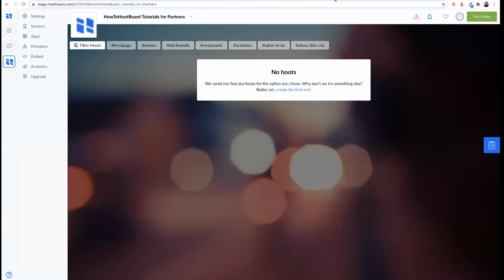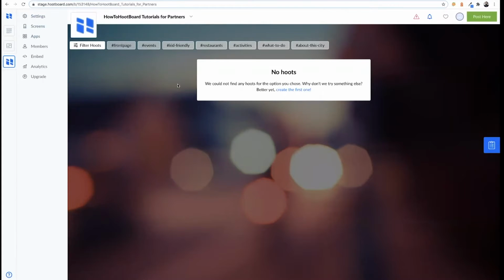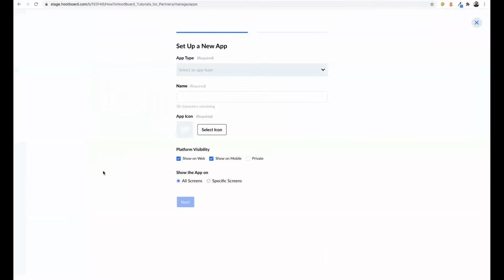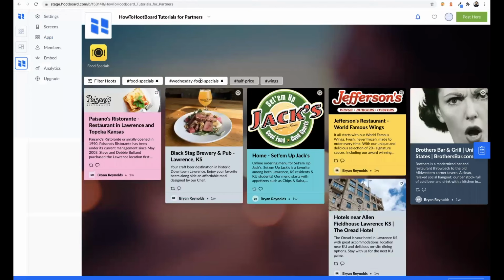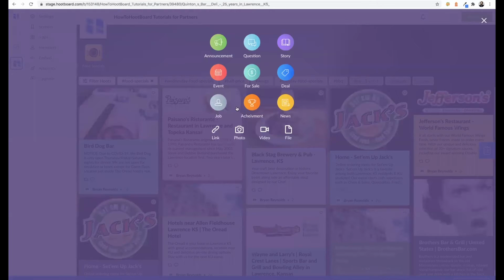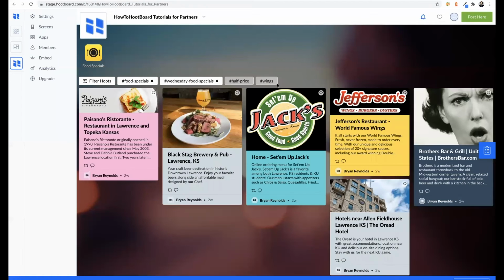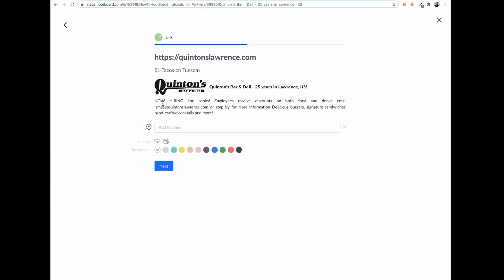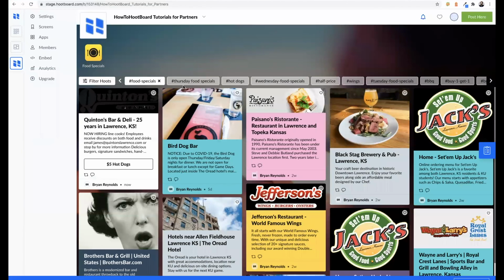How to Make a Food Specials Strategy Using Collections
Your HootBoard is a powerful content curator. There are many content strategies you can try using our collections tags feature. Today, we are going to show you how to use it to make an organized list of your local food specials. Your audience will love it.